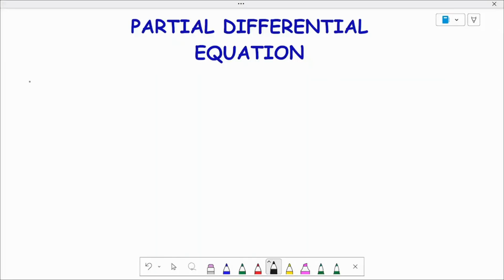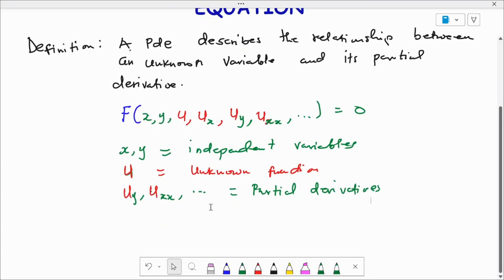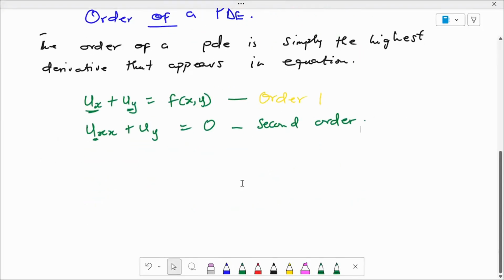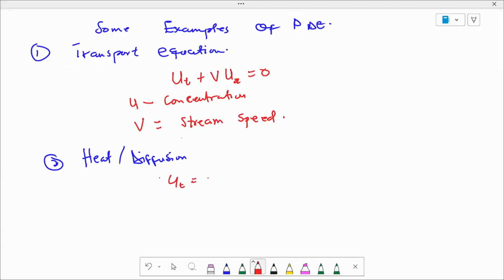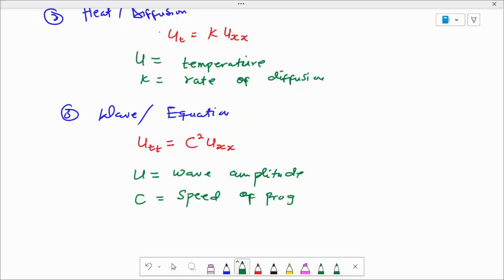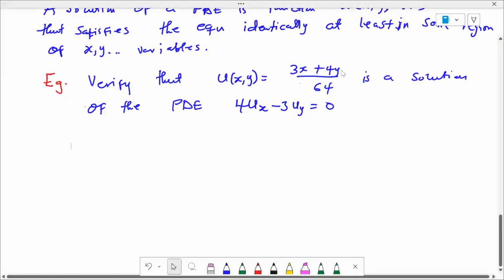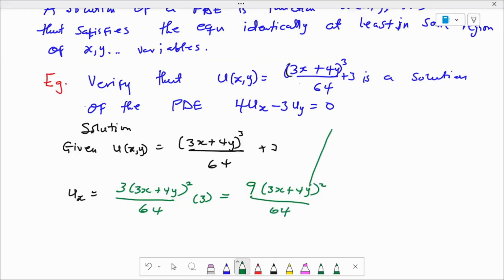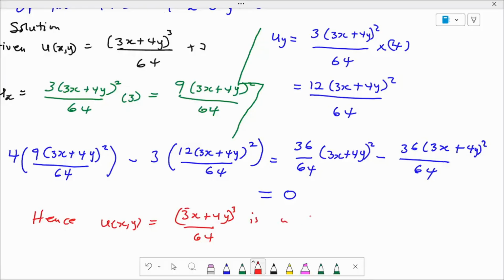PDEs Explained: Order, The "Big Three", and Solutions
Welcome to ACYD Nexus! Today we are kicking off a brand new series on Partial Differential Equations (PDEs). If you are just starting your PDE course and feeling overwhelmed, this video will break down the absolute basics so you can build a strong foundation.

We cover what a PDE actually is, how to identify its order, and introduce the "Big Three" equations that you will see all semester. Finally, we walk through a step-by-step example of how to verify if a given function is actually a solution to a PDE.

📚 What you will learn in this video:

What is a PDE? Understanding the relationship between unknown variables and partial derivatives.

The Order of a PDE: How to easily identify the highest derivative in an equation.

The "Big Three" Equations: Real-world applications of the Transport Equation, the Heat/Diffusion Equation, and the Wave Equation.

Defining a Solution: What it actually means to solve a PDE.

Worked Example: A step-by-step algebraic proof to verify that U(x,y) = (3x+4y)³/64 + 3 is a valid solution to the PDE 4U_x - 3U_y = 0.

⏳ Chapters / Timestamps:
00:00 - Intro & What is a Partial Differential Equation?
01:43 - How to find the Order of a PDE
03:34 - Example 1: The Transport Equation
04:36 - Example 2: The Heat (Diffusion) Equation
05:37 - Example 3: The Wave Equation
06:41 - What is a Solution to a PDE?
07:54 - Worked Example: Verifying a PDE Solution